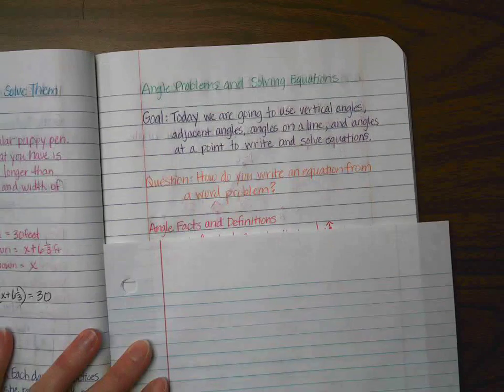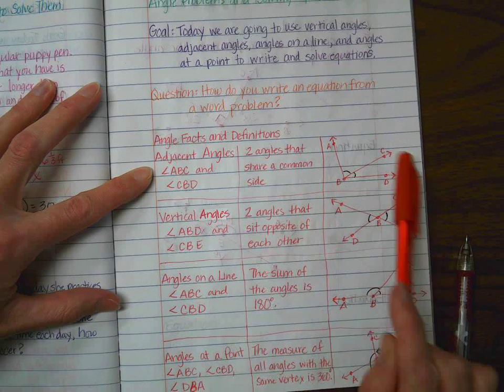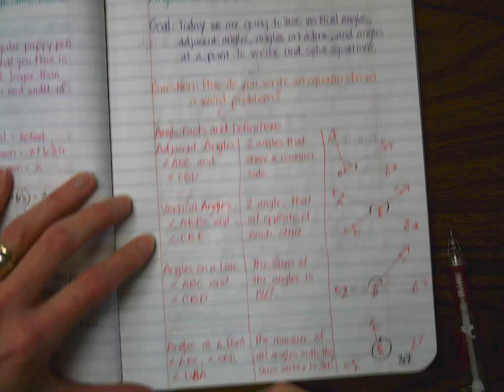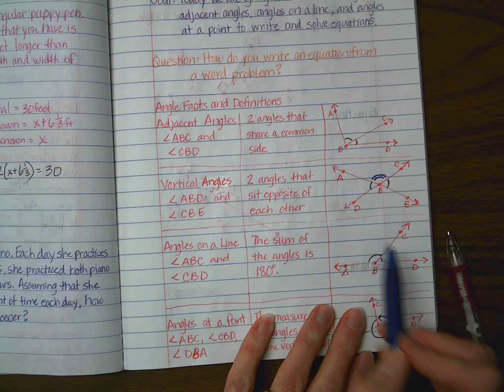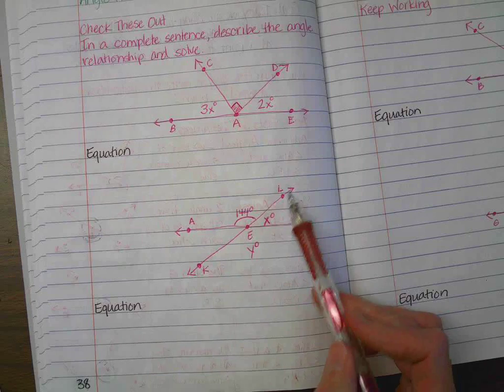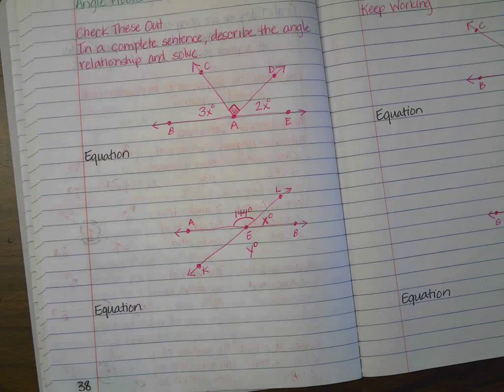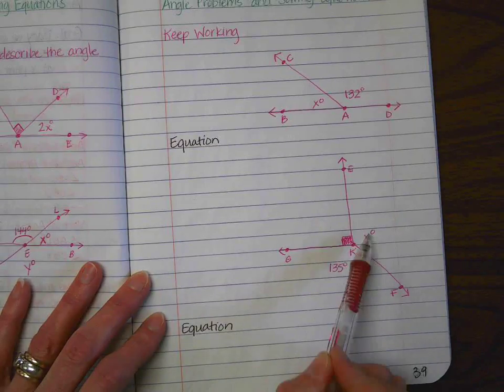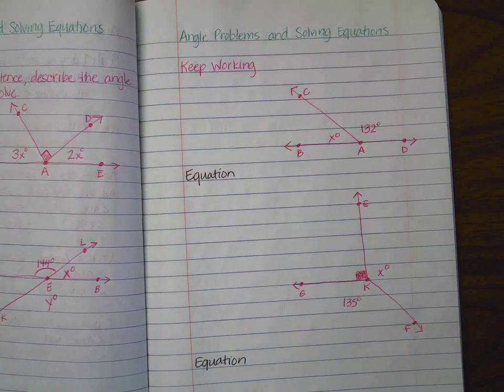Acc Math 7:8 Module 9 Lesson 6